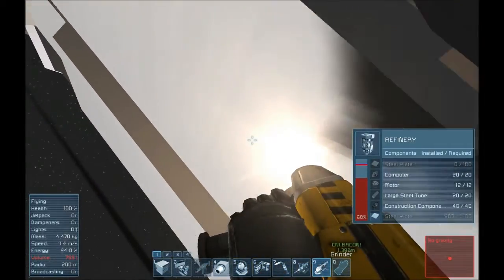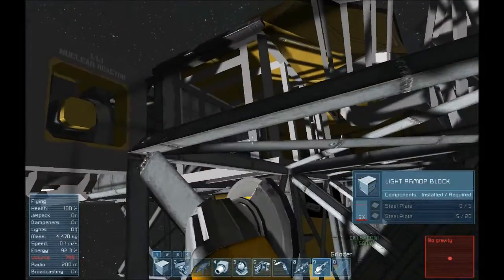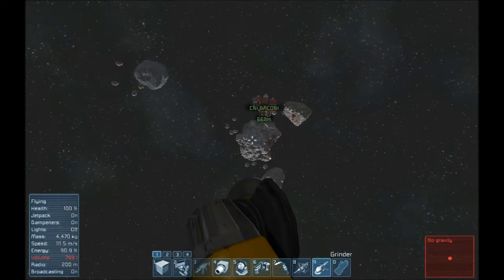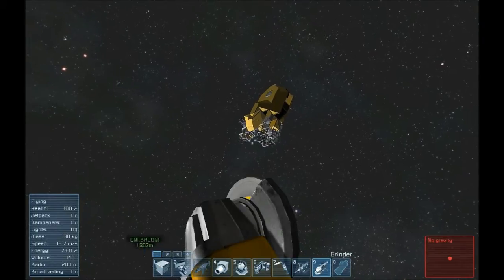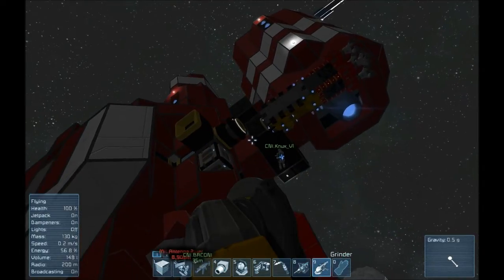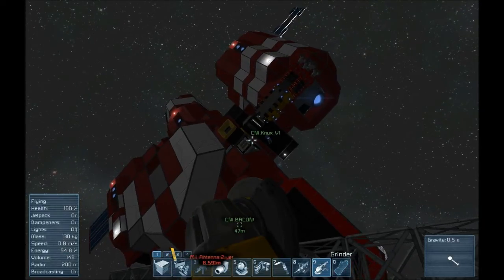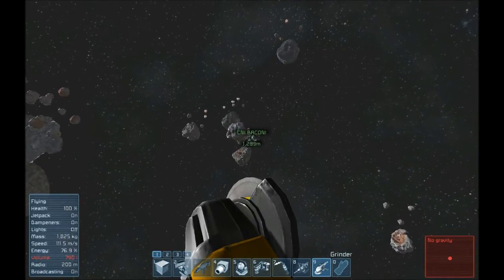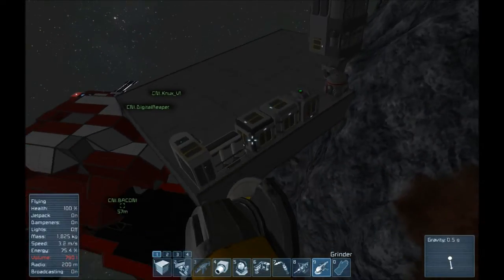ChaosNova co-op: Space Engineers (5).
I continue my repeated salvae trips to the unfortunate shuttle. As it keeps drifting away, I keep refining my navigation skills.

With Knux_V1 & DigitalReaper.